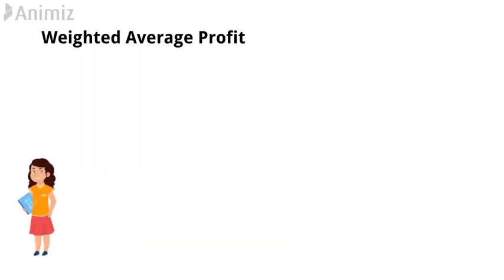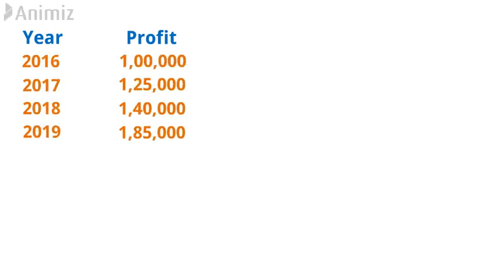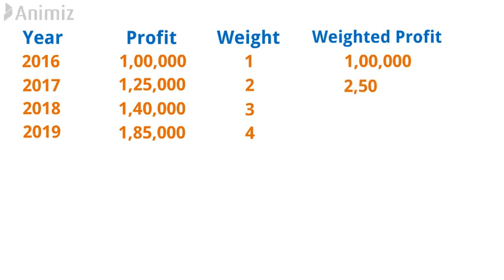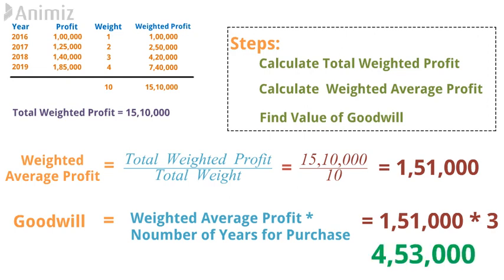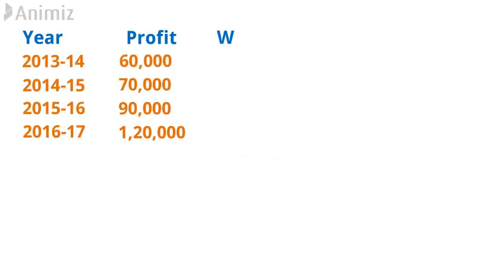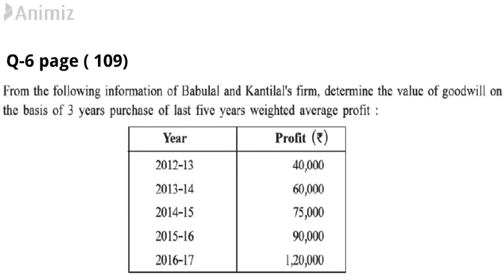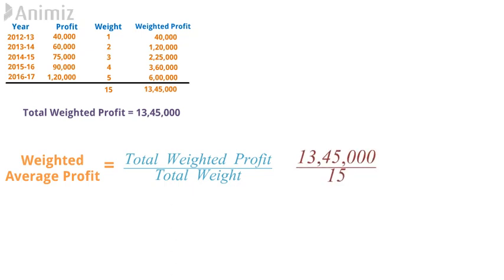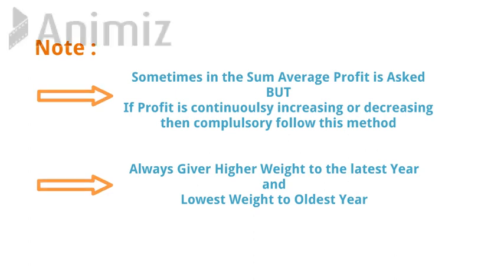Part 2/4 Weighted Average Profit Method : Ch.3 Goodwill